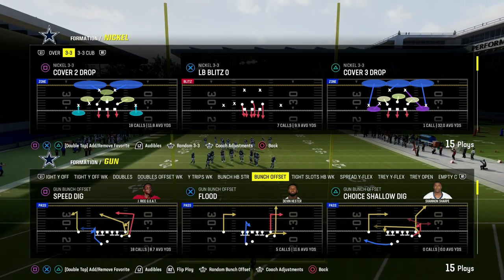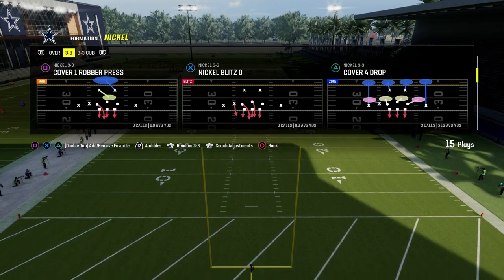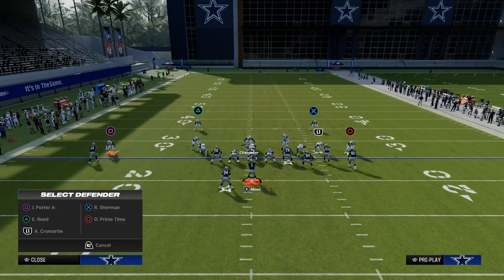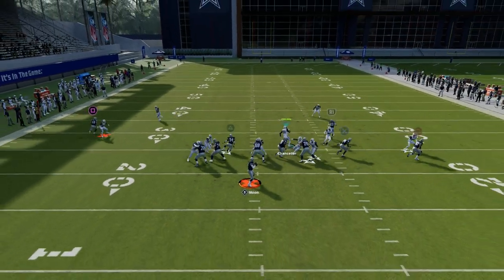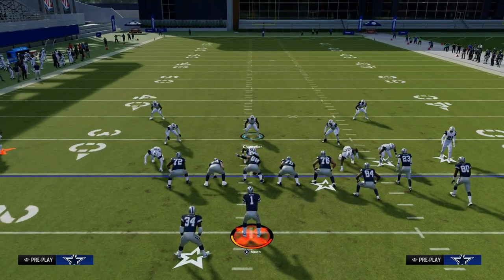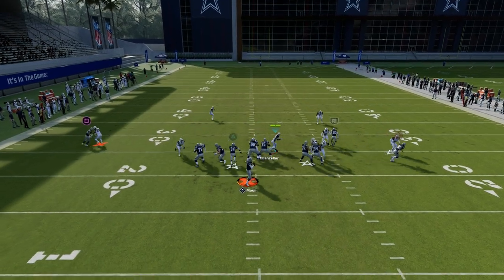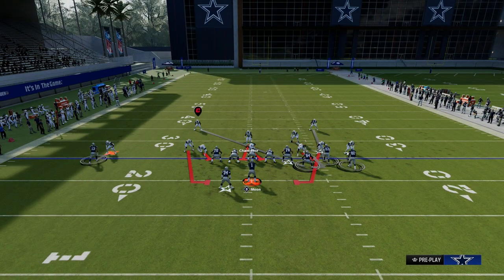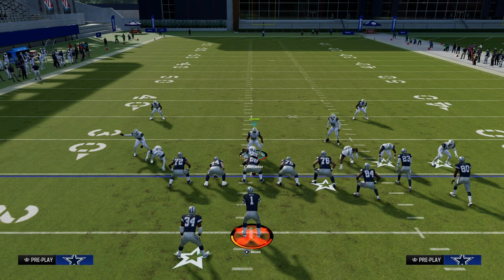#1 Blitz In Madden 24 Right Now